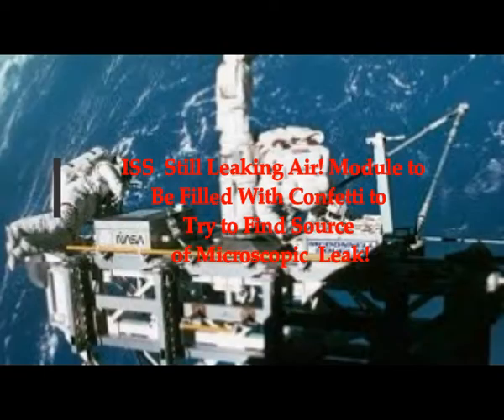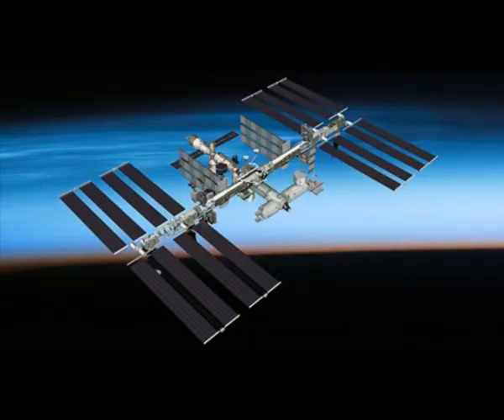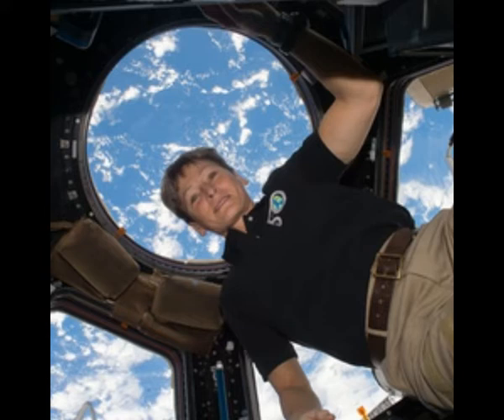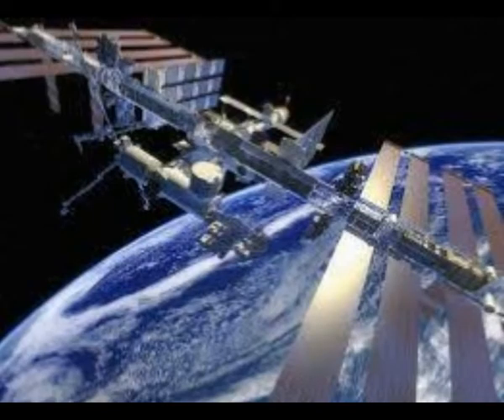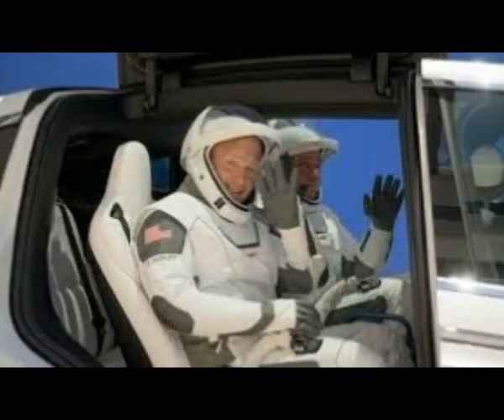ISS Still Leaking Air! Module to Be Filled with CONFETTI to Find SOURCE of MICROSCOPIC LEAK!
Please Support:
2) Thumbnail image - astronaut iss view nasa.png